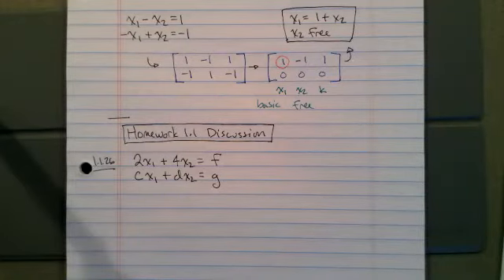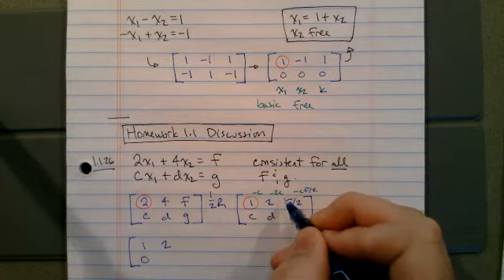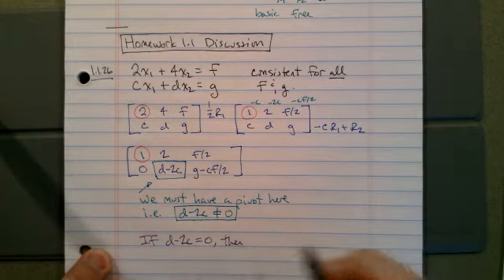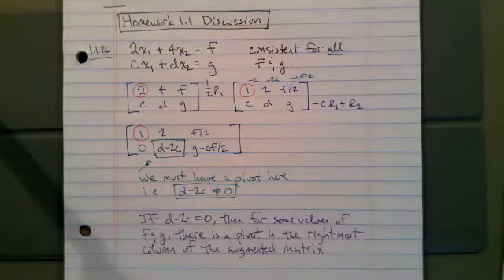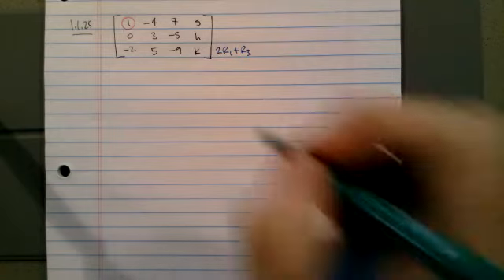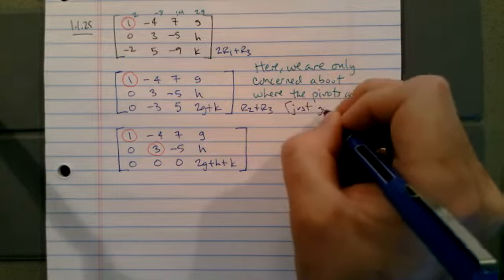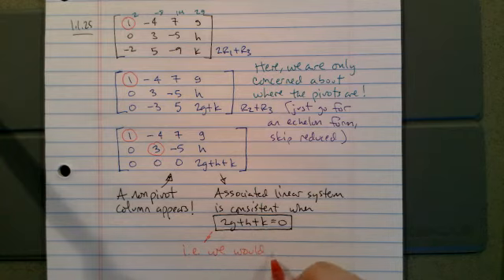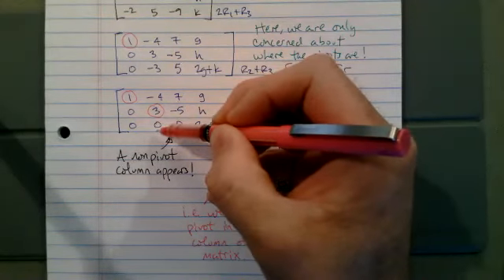2020 Summer MATH 270 Notes 012 Part 2